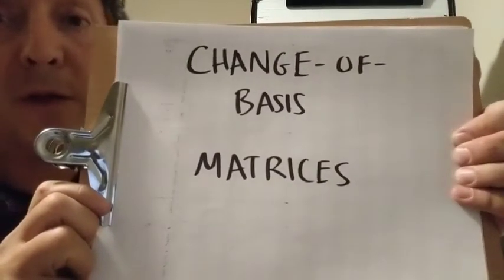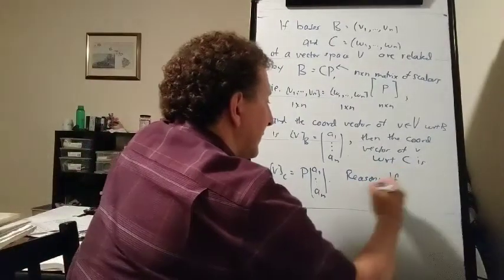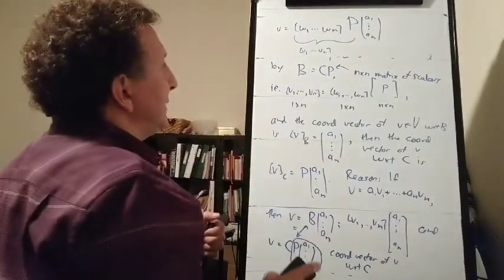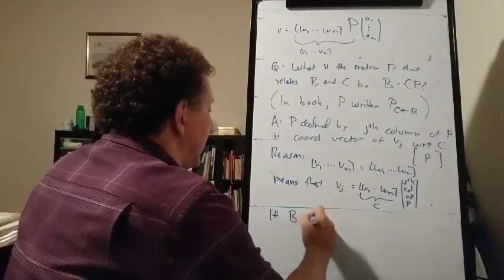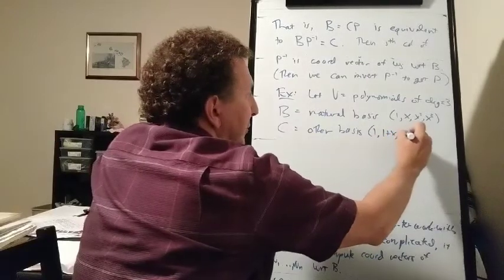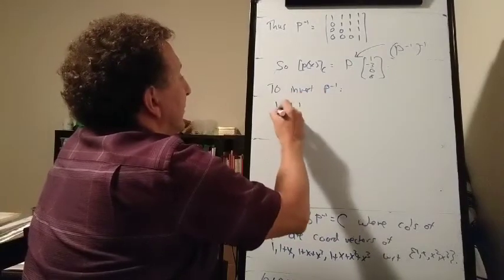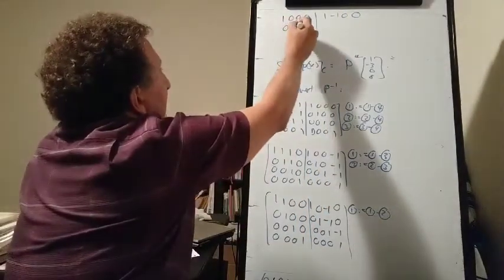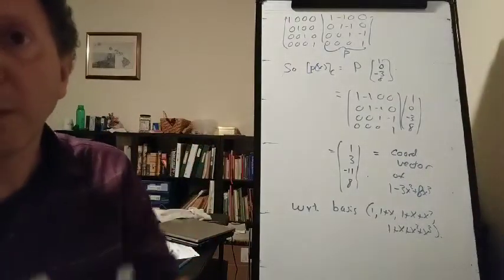MATH 205 Week 6 Lesson 2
Change-of-basis matrices